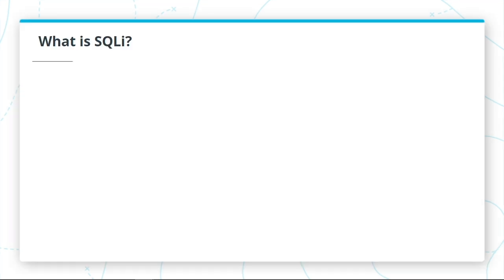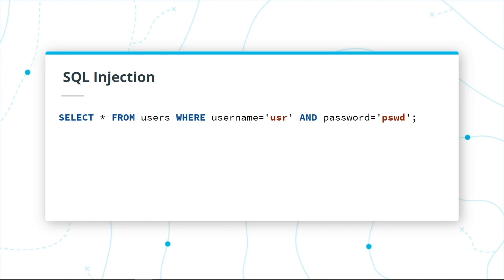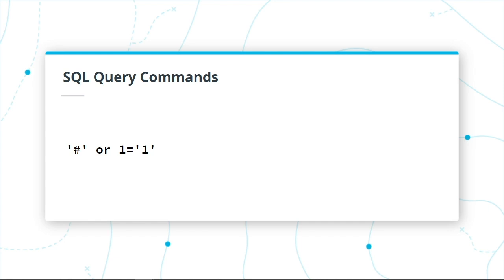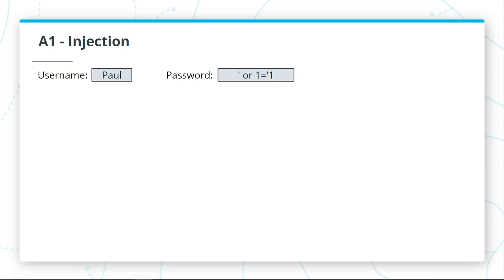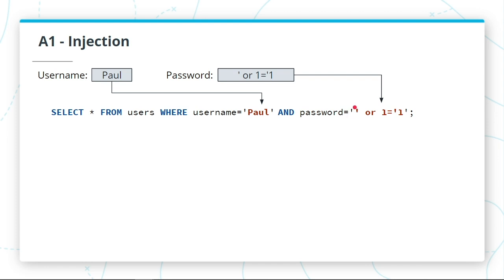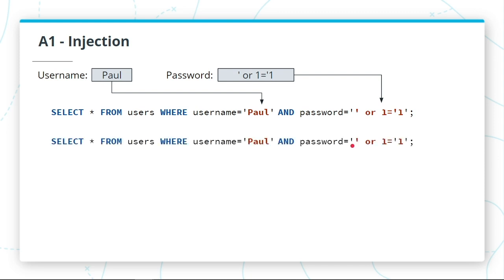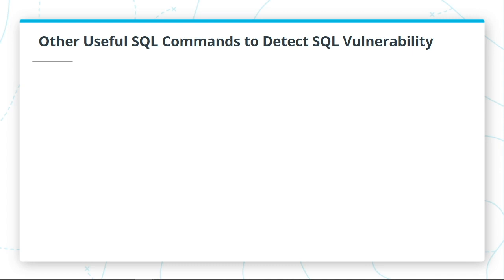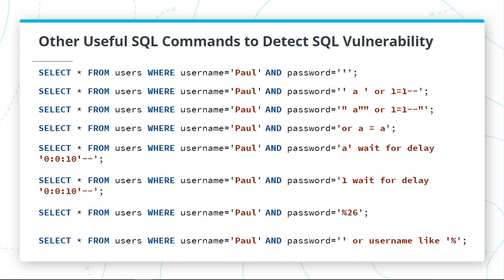What is SQL Injection?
Know what is SQL and SQLi.